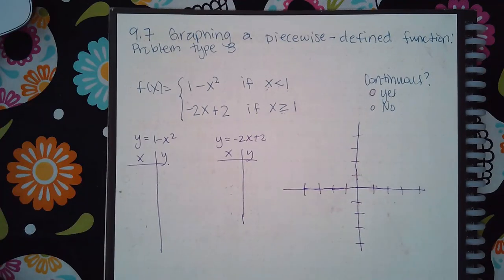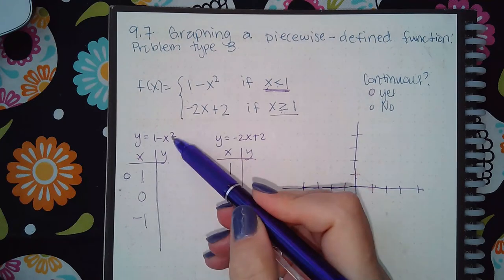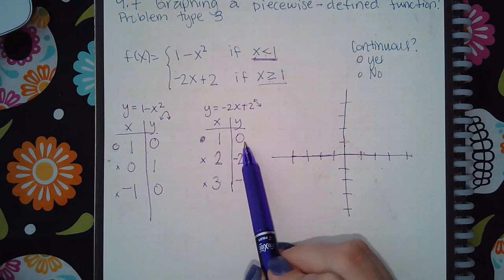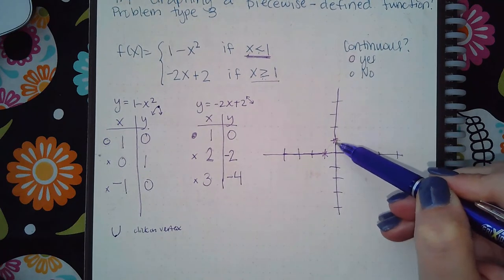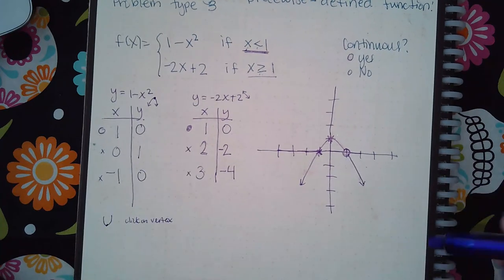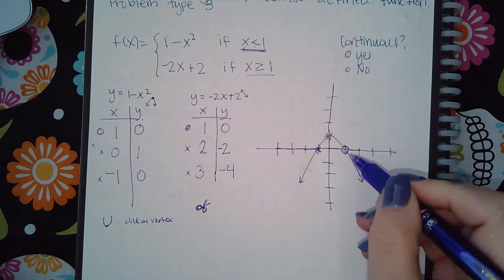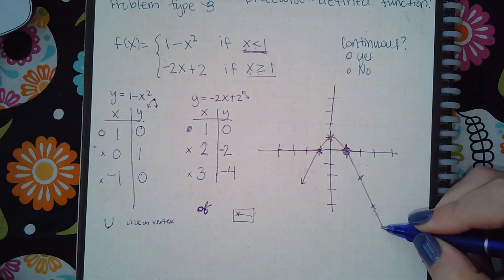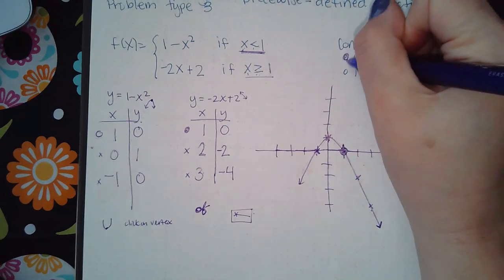9.7 Graphing a piecewise defined function Problem type 3